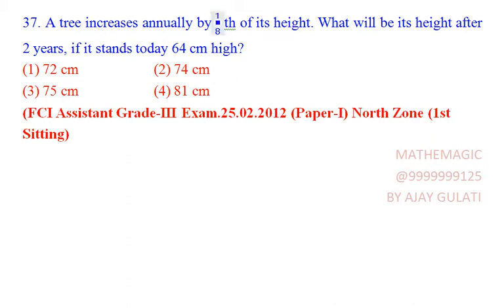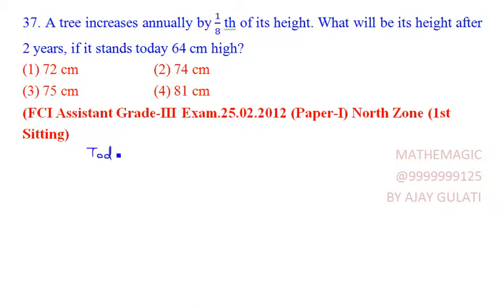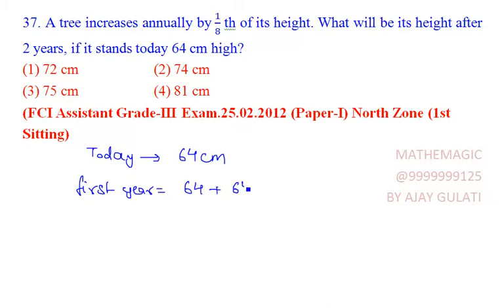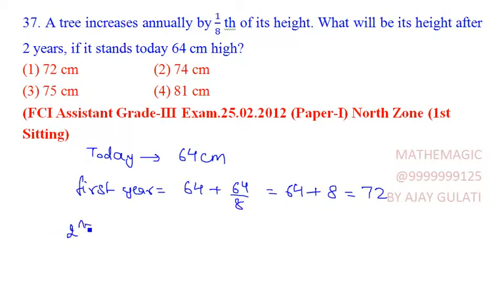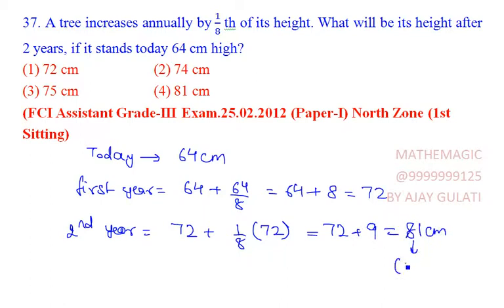fractions 37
37. A tree increases annually by 1/8 th of its height. By how much will it increase after 2 years, if it stands today 64 cm high?
(1) 72 cm   (2) 74 cm
(3) 75 cm   (4) 81 cm
(FCI Assistant Grade-III Exam.25.02.2012 (Paper-I) North Zone (1st Sitting)